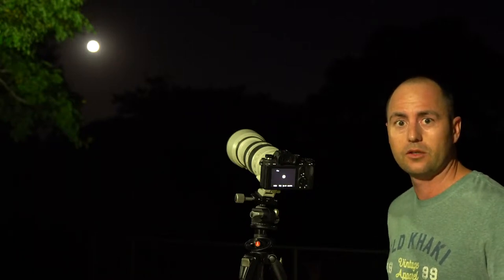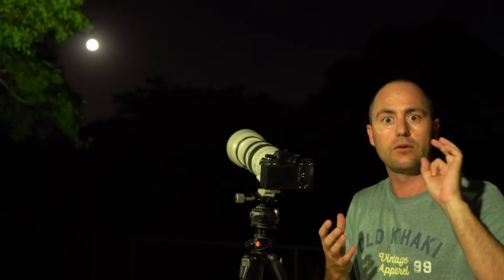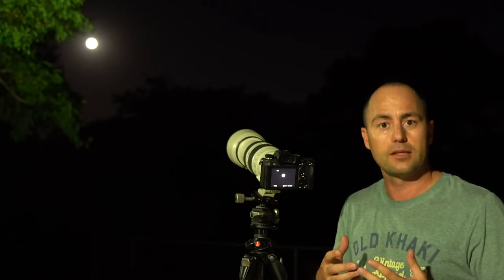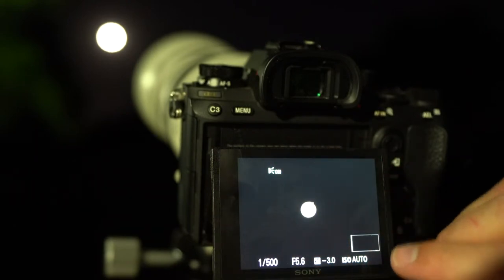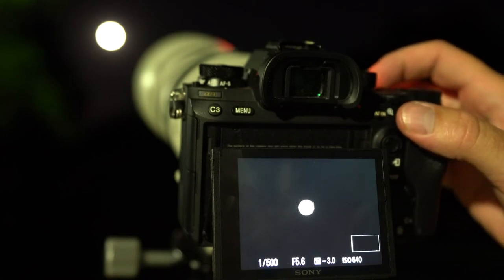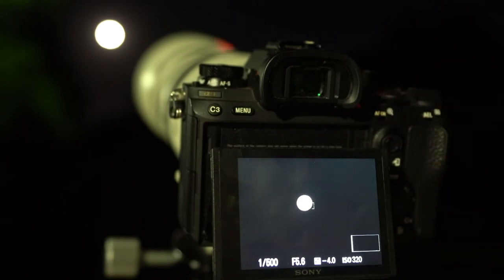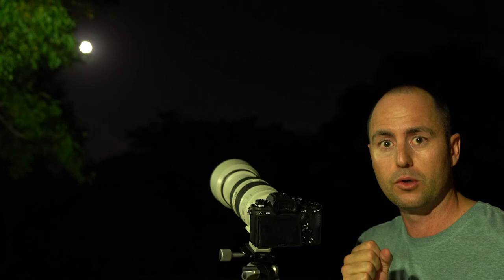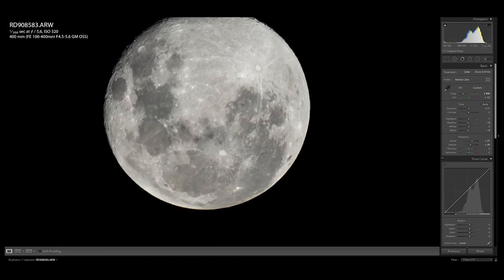Moon Tut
Want to learn to take photos of the moon. Check out the first of many tutorials that will be going up on my channel.